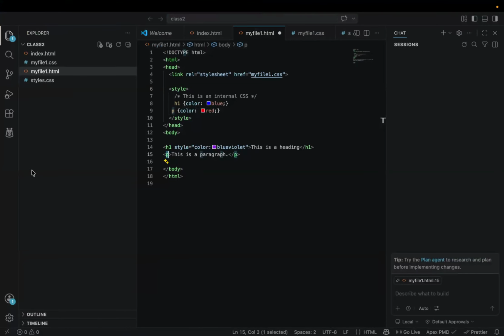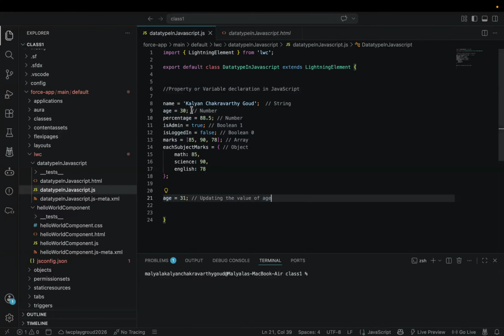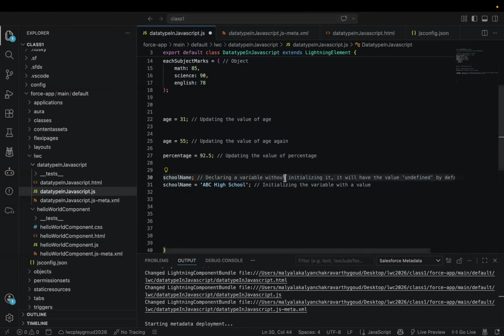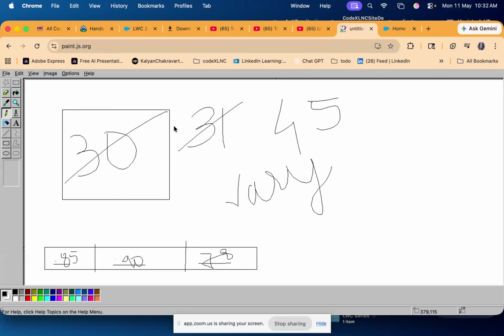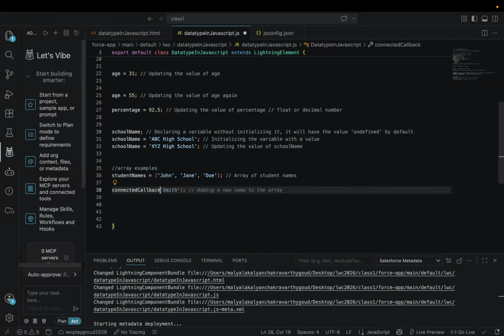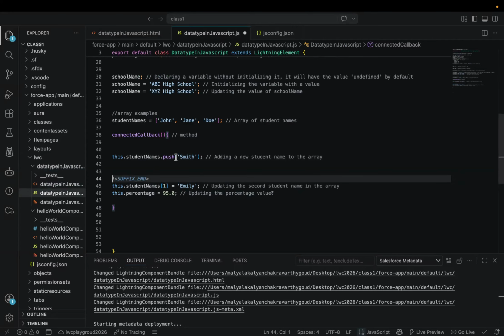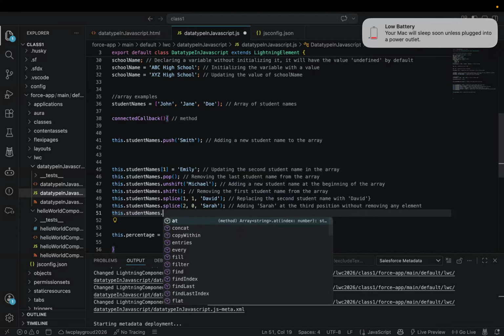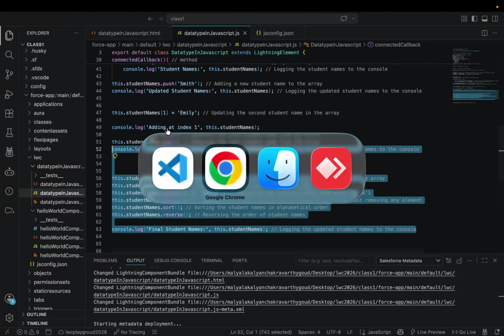LWC Class 6 - LWC Development for Beginners: Styling and JavaScript Data Structures Explained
In this session, we dive deep into the fundamental building blocks of Salesforce Lightning Web Components (LWC). We start by reviewing how to style components using the Salesforce Lightning Design System (SLDS) and external CSS classes.
+2

The core of the lesson focuses on JavaScript basics essential for LWC development, including variable declaration, initialization, and data manipulation. We also explore the concept of Arrays, learning how to manage lists of data using key methods like push and pop.
+4

Key Topics Covered:

Styling in LWC: Understanding SLDS classes and external CSS for component design.
+1

JavaScript Variables: The difference between declaring, initializing, and updating properties/variables.
+2

Data Binding: How to display JavaScript variables and array values in your HTML template.

Introduction to Arrays: Storing multiple elements in consecutive memory locations.
+1

Array Operations: Adding and removing data using .push(), .pop(), and index-based updates.
+2

The Connected Callback: Using this special lifecycle method to manipulate data when a component loads.
+1

Debugging Basics: Using console.log and Browser Developer Tools to track your code execution.
+2

Recommended Practice:
Try experimenting with different array operations like shift(), unshift(), and splice() to get comfortable managing data in JavaScript!